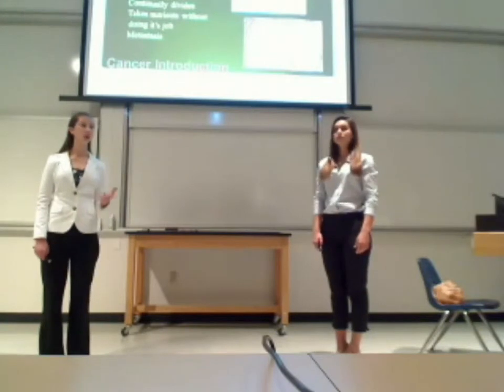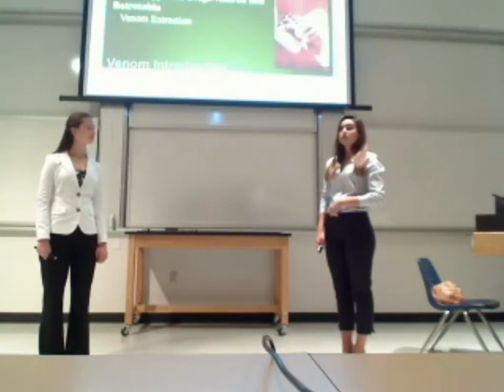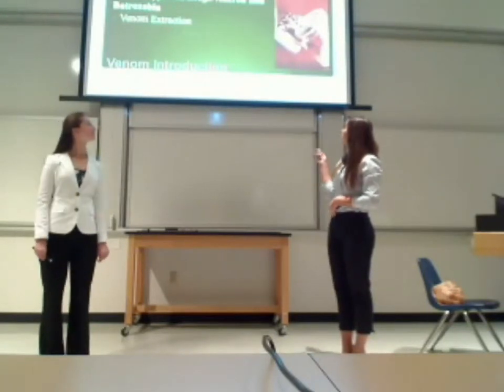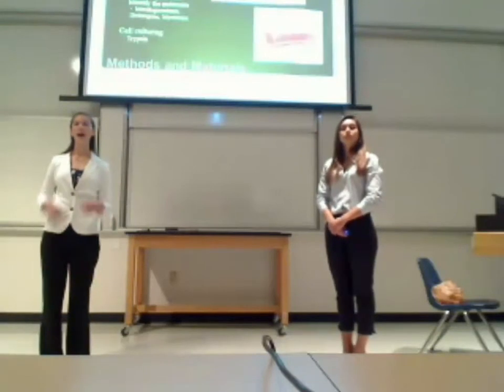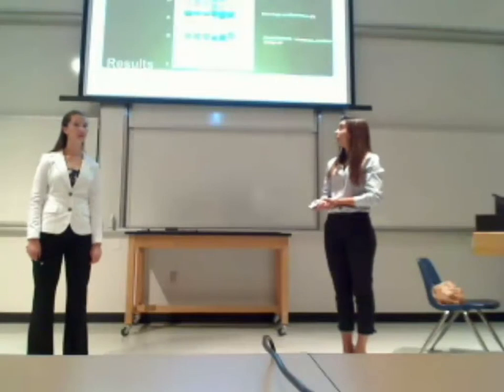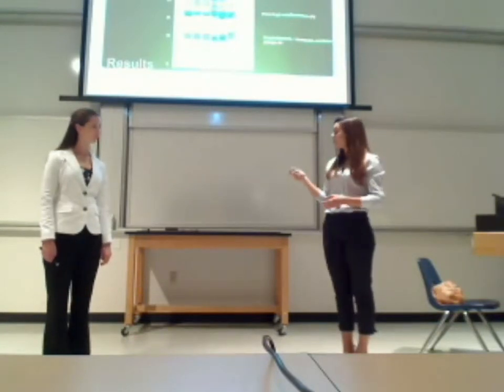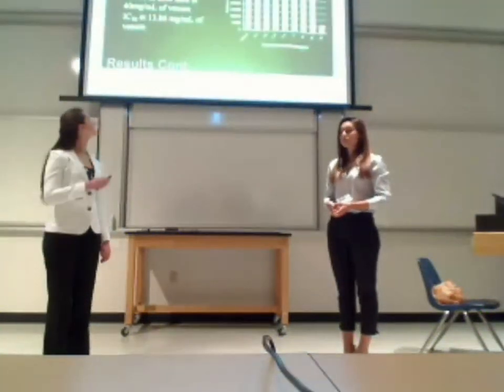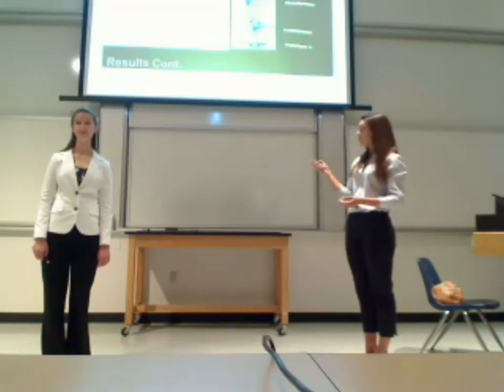Sofia Simina & Carly Ratekin - An Analysis of Anti-neoplastic Effects of Crotalus Aquilus Venom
An Analysis of Anti-neoplastic Effects of Crotalus Aquilus Venom on Colon 205 and Lung a549 Cancer Cells